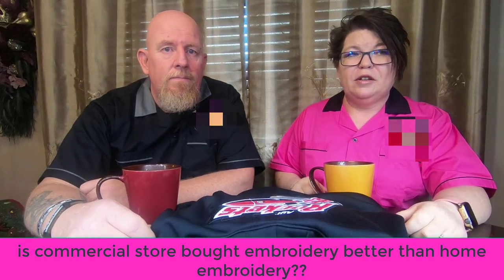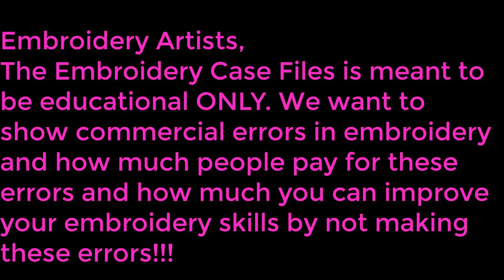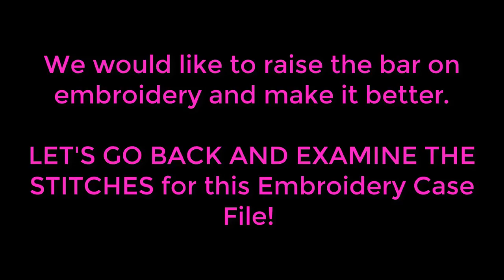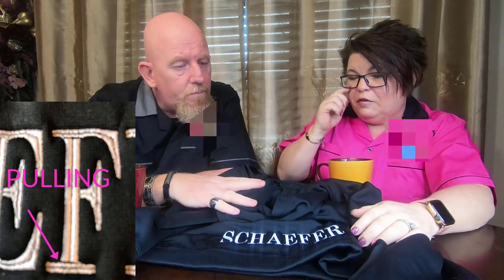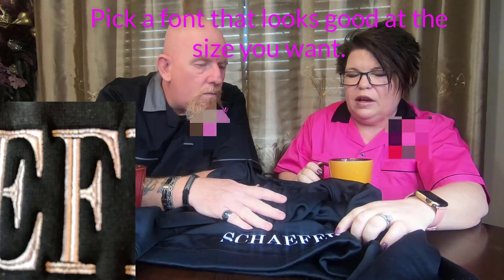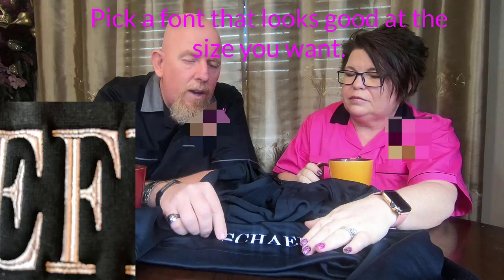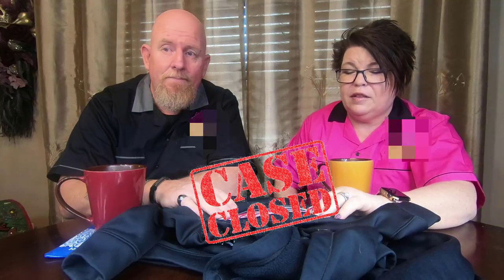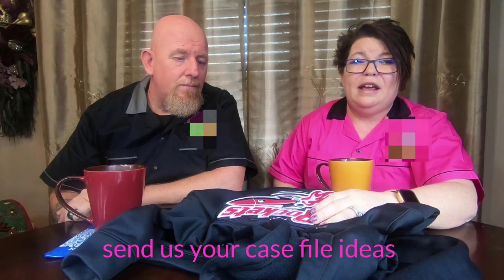Embroidery Case Files The case of the stiff unwearable hoodie applique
WELCOME TO ANOTHER EMBROIDERY CASE FILE!  In this case file we are going to examine the mystery of the unwearable hockey hoodie - also an expensive Under Armour hoodie!  What could go wrong?  Everything...yes.  The embroidery looks great, but it is absolutely unwearable.  My daughter paid a lot of money for this hoodie because it is underarmour and expensive, but she can't even wear it.  The applique has so many layers along with layers of satin stitches and BAM it's a hockey puck that doesn't even bend.  Who wants to wear that?

Join us for this embroidery case file and learn the mistakes that this digitizer and stitcher made to a very expensive hockey hoodie.

SORRY FOR THE SOUND. this was recorded a few months ago when the heat was on...it messed with our mics! We may need some better equipment and a quiet studio!!!